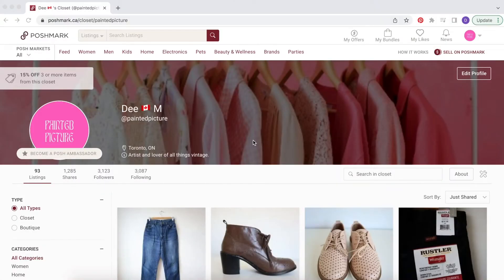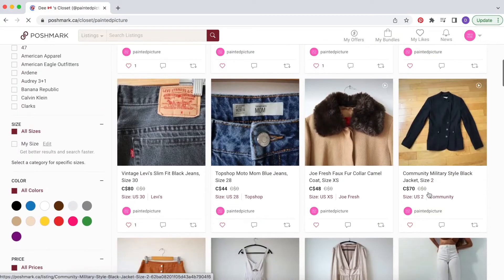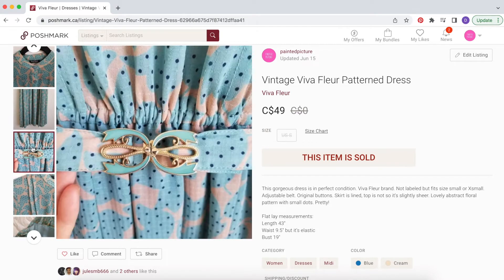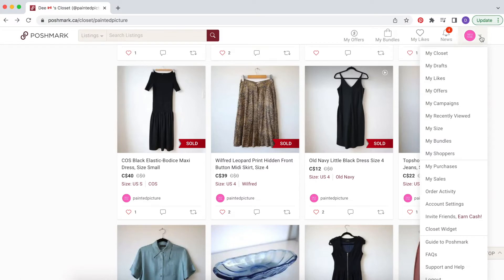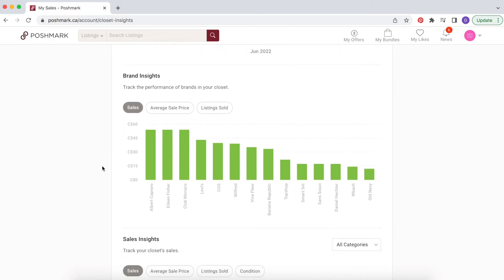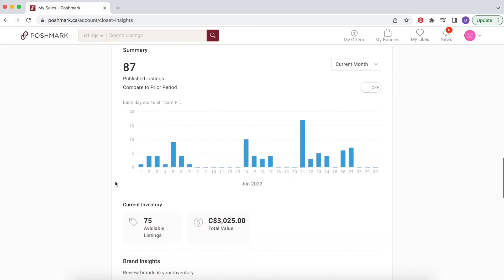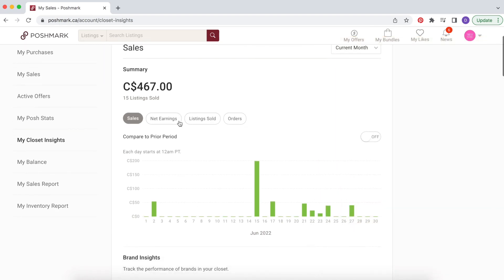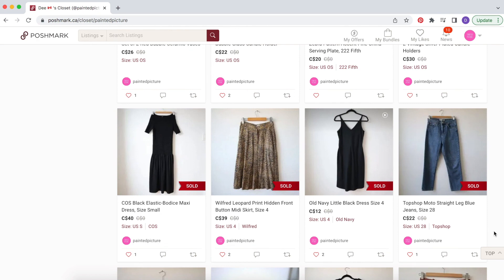My First Month on Poshmark Canada, Part 2: What Sold, My Profits and More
I recently joined Poshmark, mainly to sell items from my personal closet. In this video, I show you what sold in my first month, and go into the numbers of my sales vs profits. Check out Part 1 to see more about what sold from my closet!